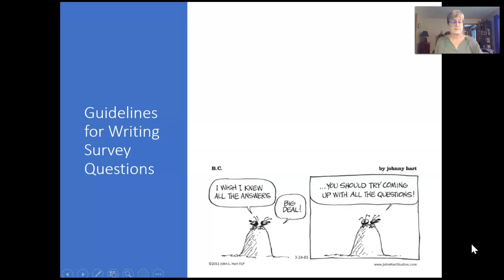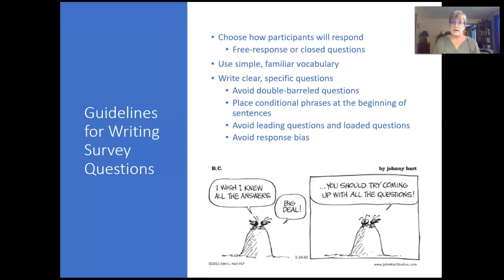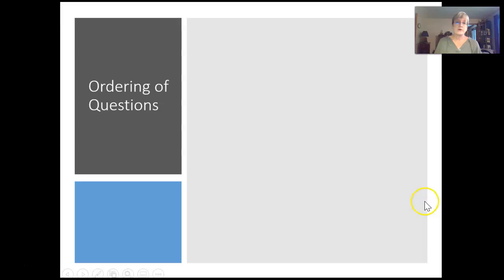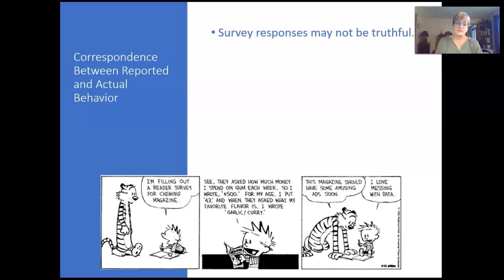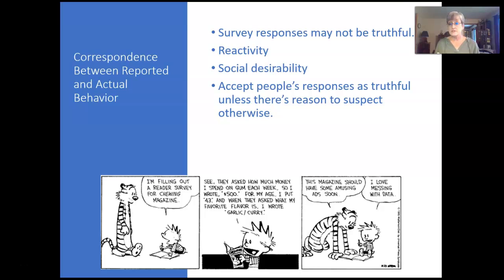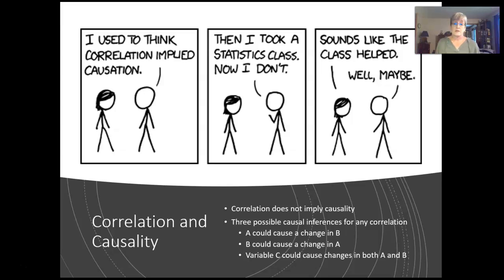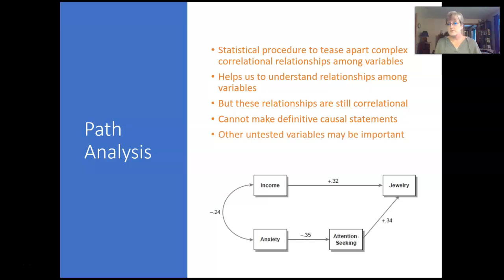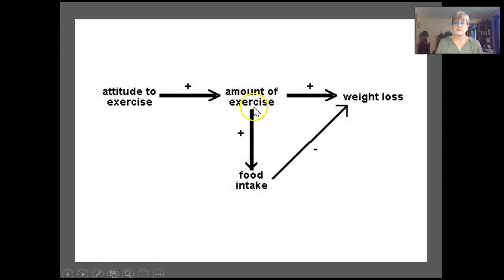PSY 222 Shaughnessy et al. CH5 Part 3